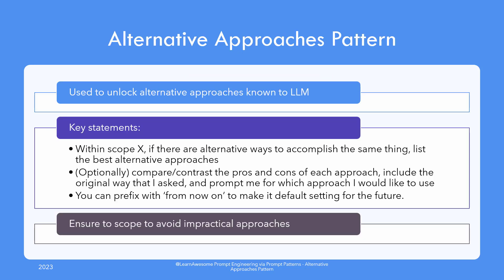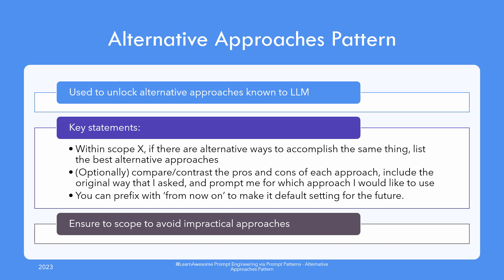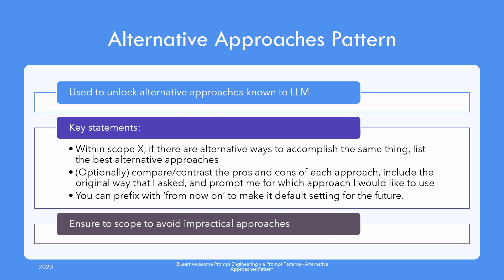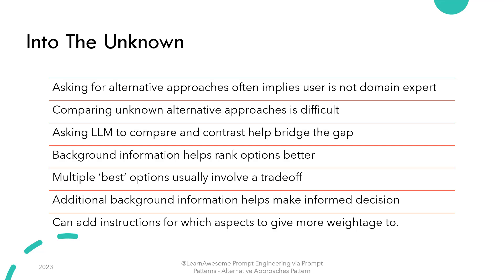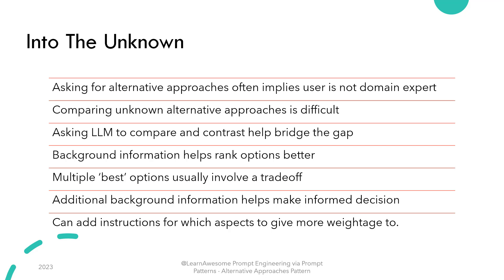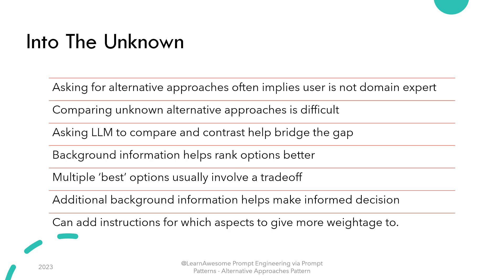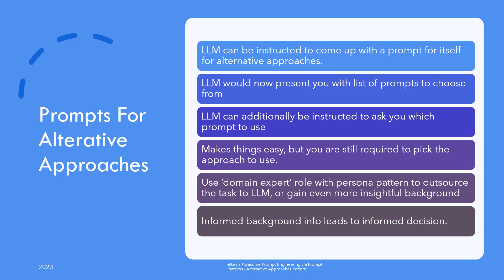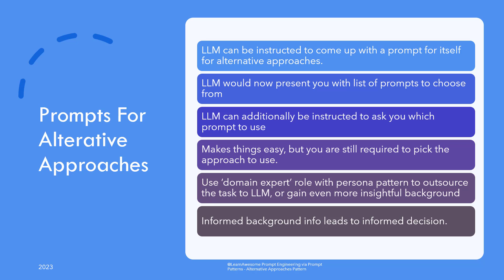How to Brainstorm with ChatGPT (Prompt Pattern for Creative Ideas And Alternative Approaches)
🔥 How to Brainstorm with ChatGPT using a Prompt Pattern for Creative Ideas and Alternative Approaches
In this tutorial, you’ll learn how to brainstorm with ChatGPT effectively using a powerful ChatGPT prompt pattern—the Alternative Approaches Pattern—to generate creative ideas and explore multiple perspectives in every AI response. This prompt engineering technique is ideal for unlocking diverse outputs from ChatGPT.

Whether you're exploring ChatGPT brainstorming, trying a ChatGPT brainstorm session, or building better prompts through ChatGPT prompt engineering, this method gives you a proven structure for results.

🔍 What You’ll Learn in This Prompt Engineering Tutorial
What is the Alternative Approaches Pattern?
A unique prompt engineering pattern that guides ChatGPT into exploring multiple ideas or viewpoints—instead of returning one narrow answer.

How to Brainstorm with ChatGPT
This pattern works especially well for ChatGPT brainstorming and idea generation—perfect for unlocking unexpected directions and brainstorming with AI.

Creative Prompts for ChatGPT
Use this approach to design creative ChatGPT prompts for AI content creation, product design, marketing, and innovation.

Improve ChatGPT's Creativity
Structure your prompts to improve ChatGPT's creativity and generate more unconventional, insightful outputs.

Advanced Prompt Engineering Techniques
See how this fits into advanced prompt engineering and elevates your overall ChatGPT prompt engineering strategy.

Learn a proven prompt engineering technique that delivers creative results

Improve your ChatGPT brainstorm sessions using smart structures

Explore multiple perspectives with every prompt

Discover powerful ChatGPT tips for enhancing creativity and idea generation

Elevate your skills in prompt engineering and AI content creation

This video is for:

Anyone curious about how to brainstorm with ChatGPT

Creators seeking creative prompts for ChatGPT

Professionals using brainstorming with AI for marketing, writing, or product ideas

Developers and prompt engineers looking for better ChatGPT prompt patterns

📚 More from Our Prompt Engineering Course